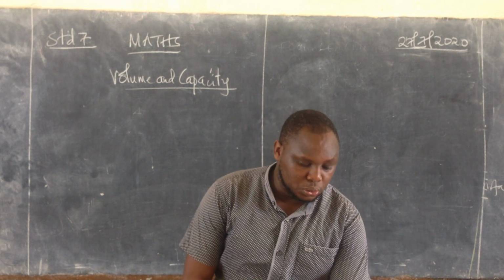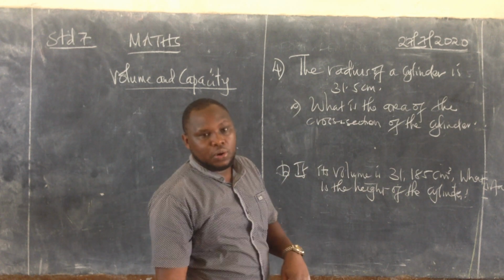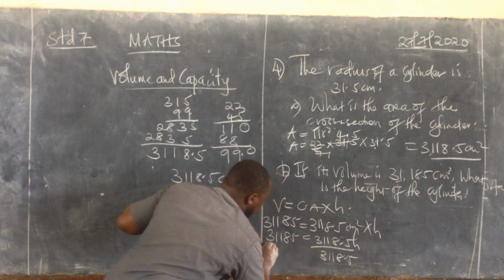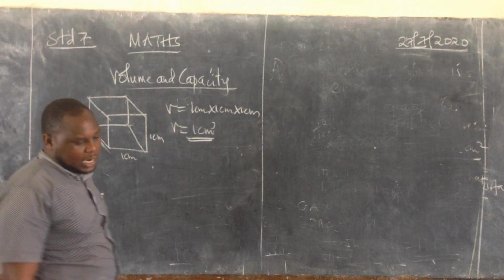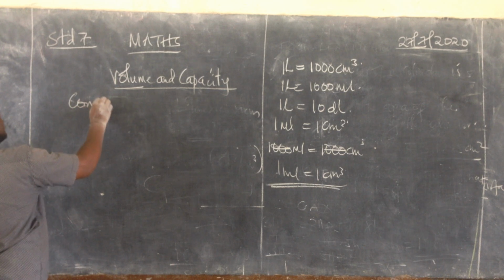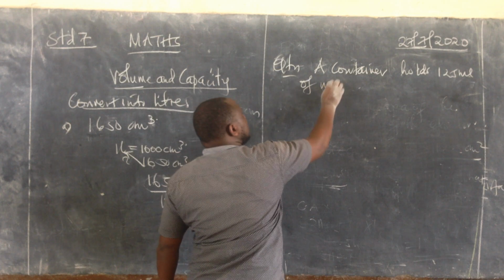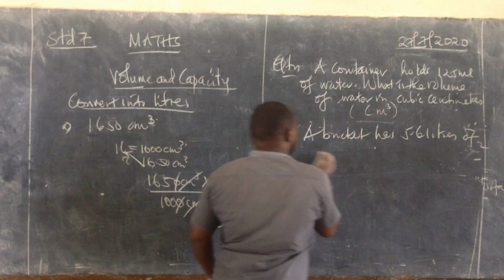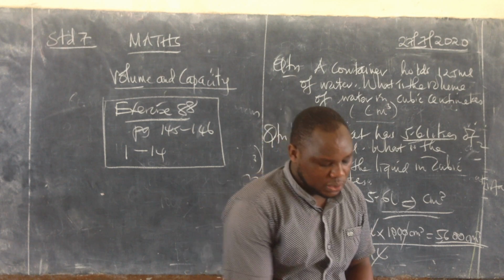MATHS CLASS 7 BY TR GEORGE WILLIAM